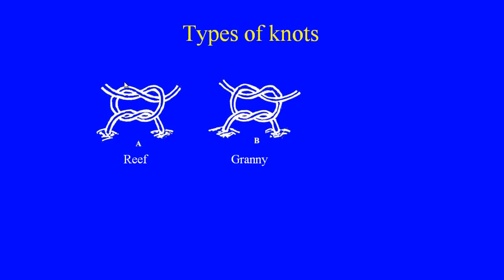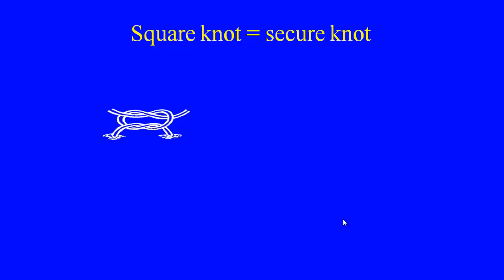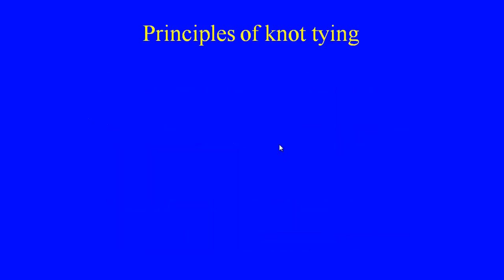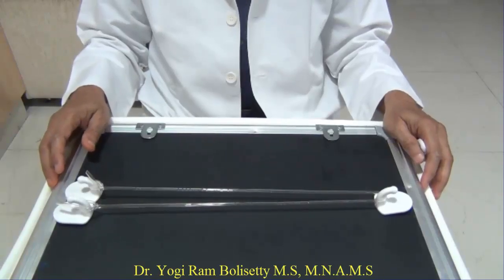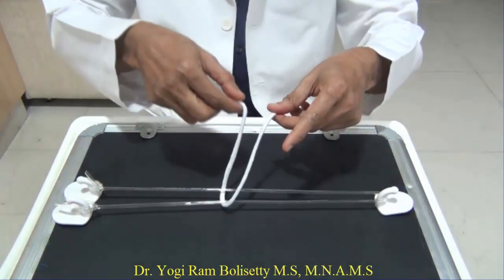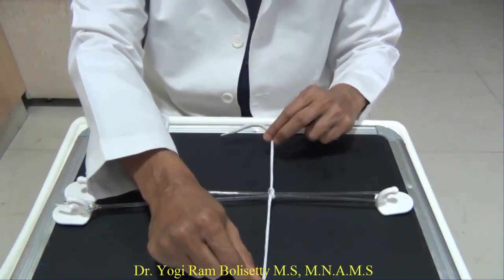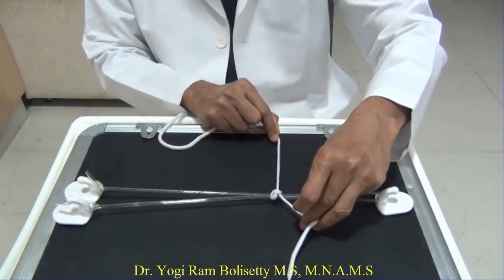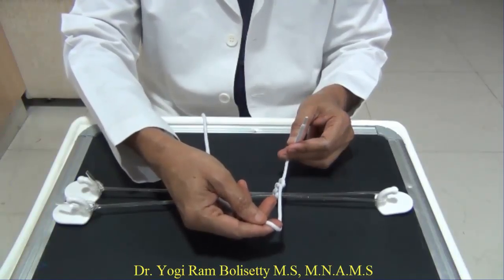Single Hand Knotting (Series 1) - by Yogi Ram Bolisetty -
A self learning demonstration of Formation of Reef Knot with single hand.

Please visit: " for more information.